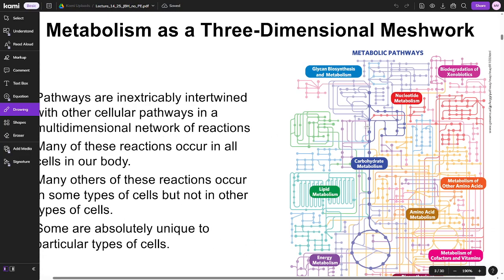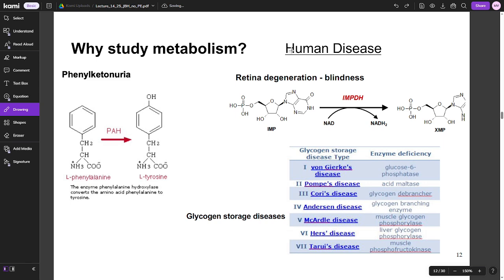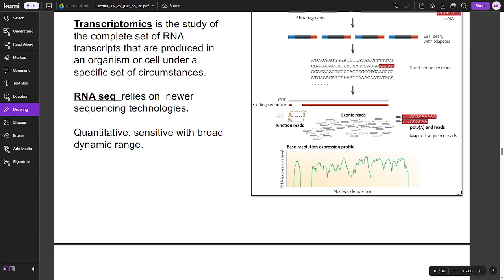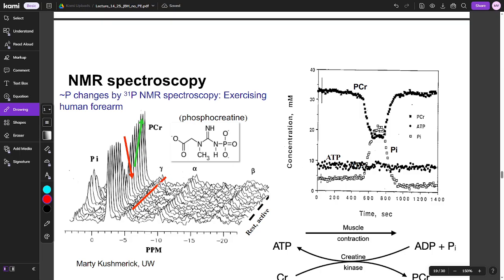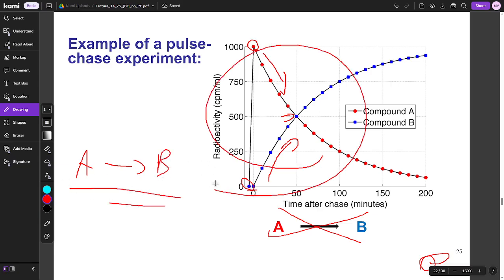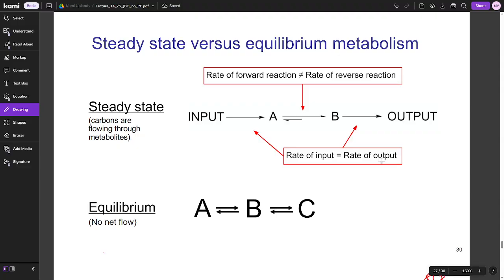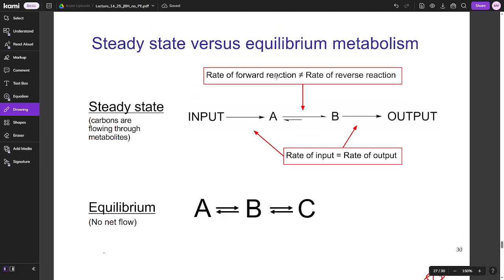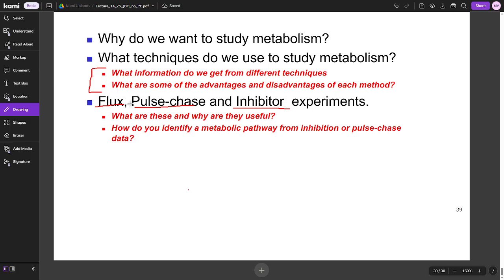BIOC 440 Lecture 14: Welcome to Intermediary Metabolism